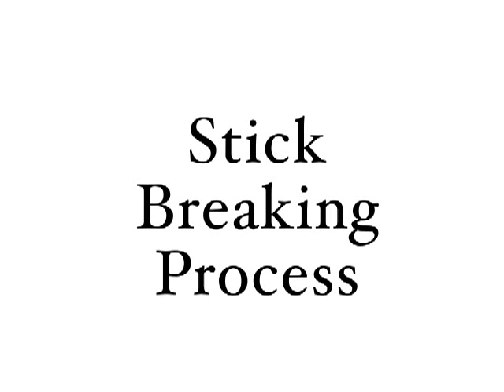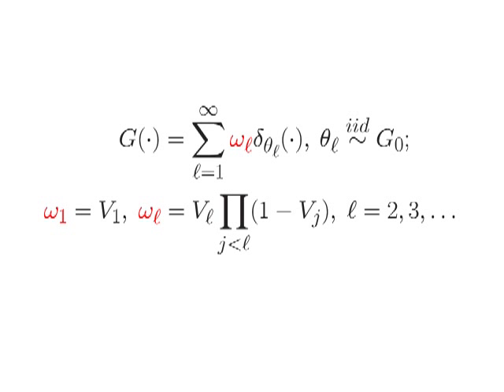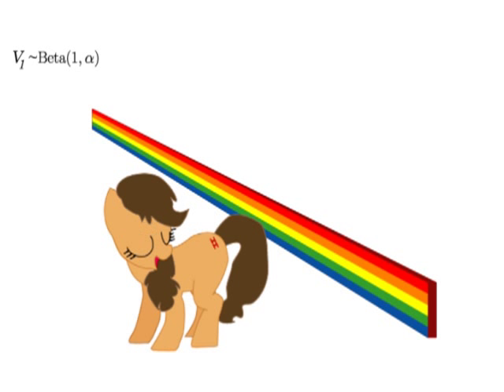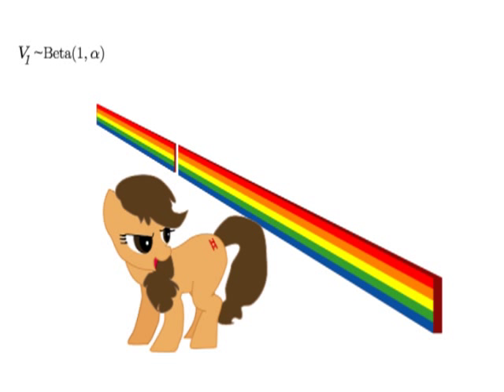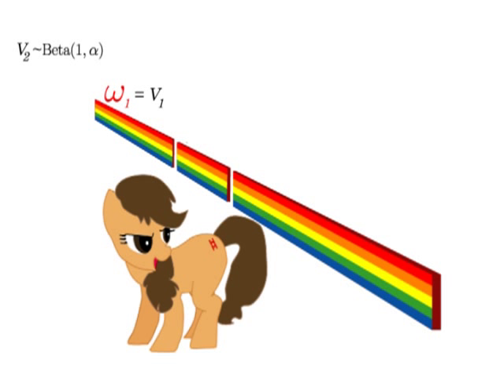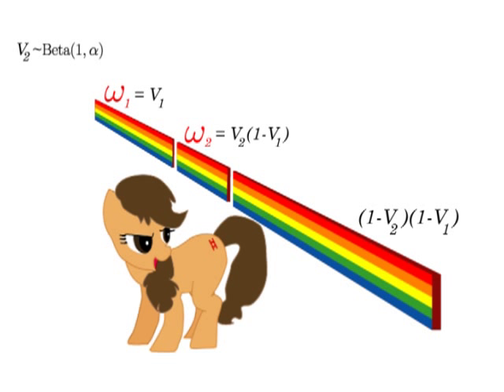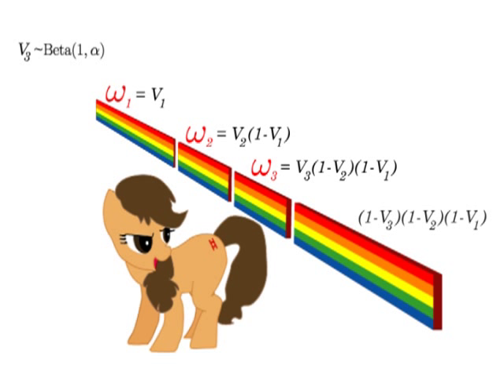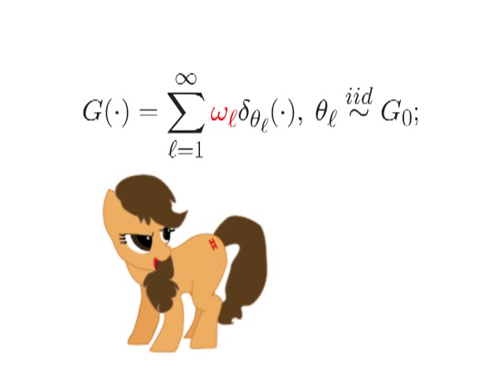Pony Process (for all you Bayesians!)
Bayesian Pony demonstrates how to break a stick according to the stick-breaking process used to construct the weights of the Dirichlet process.